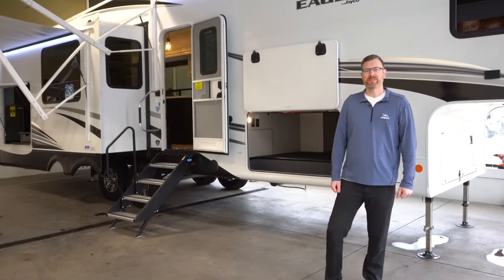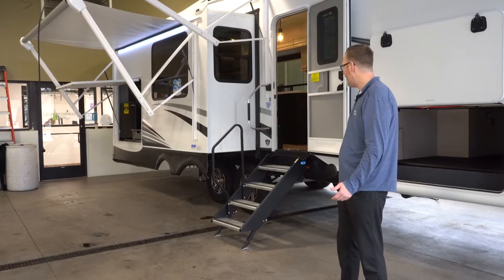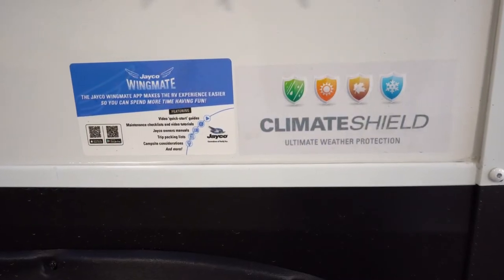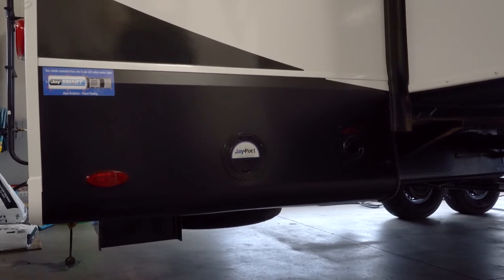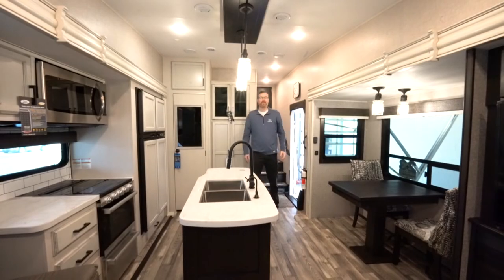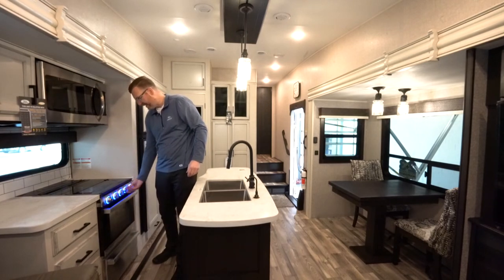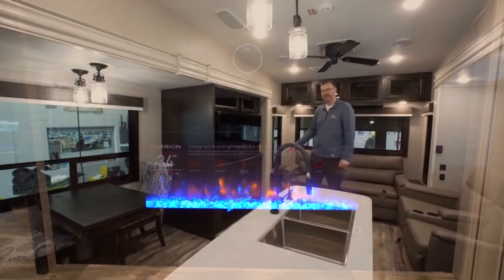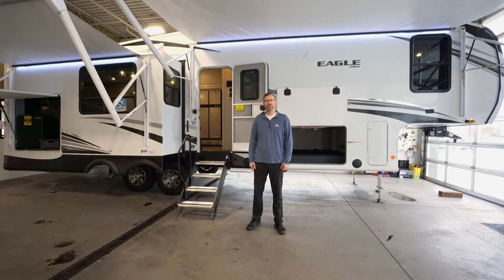Jayco Eagle 317RLOK Walkthrough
2022 Jayco Eagle 317RLOK
Stock: #13852
Length: 35 ft 5 in
Dry Weight: 11,025 lbs
Sleeps: 4